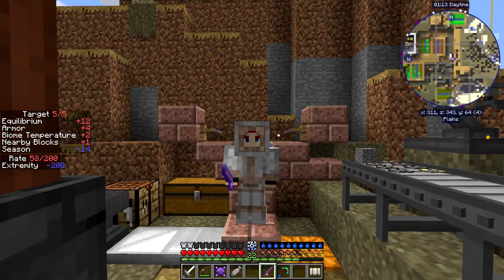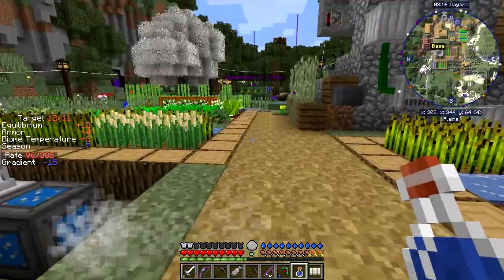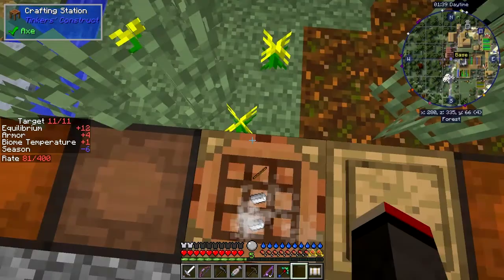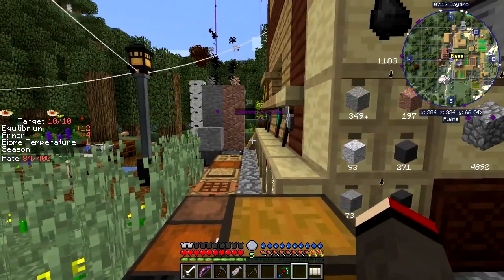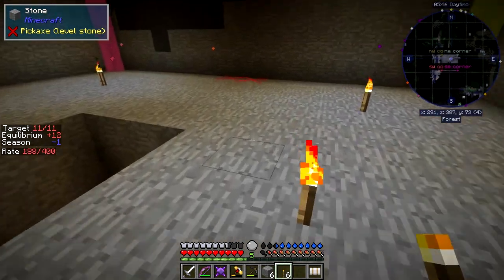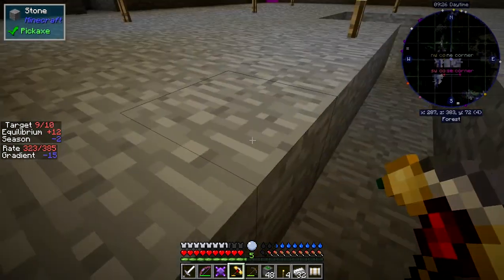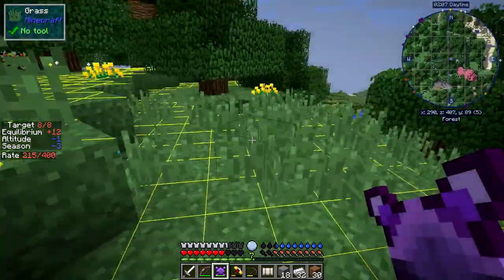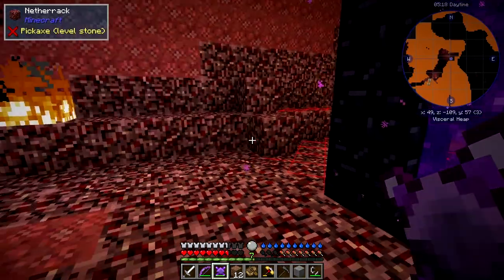Real Tech #018 - Mob Farm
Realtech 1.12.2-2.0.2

Build a mob farm and go to the nether from the new base site

- mid winter fishing
- look at the fishing loot
- look at adding paper to the shuriken
- craft a mob masher
- craft slime balls
- craft entity conveyors
- install the mob farm
- visit the new base
- build second portal and visit the nether

This video is the my eighteenth episode of Danny & Son's Real Tech mod pack geared towards more immersive and realistic game mechanics.